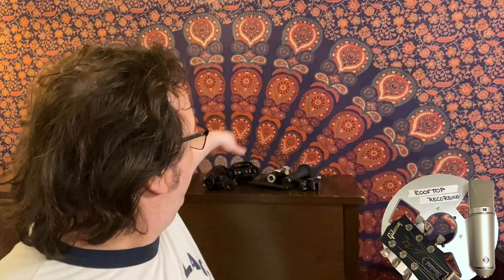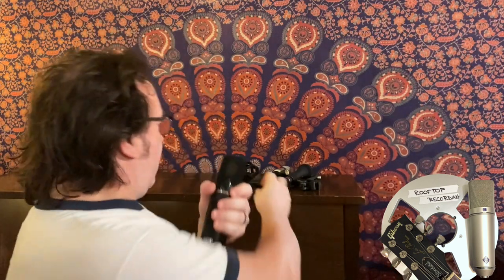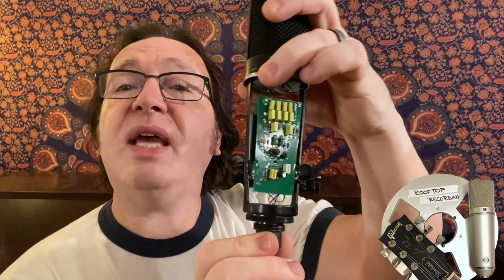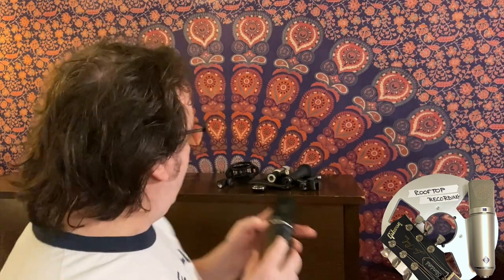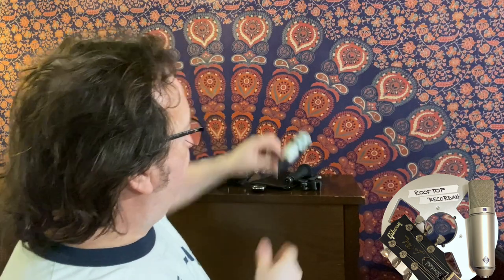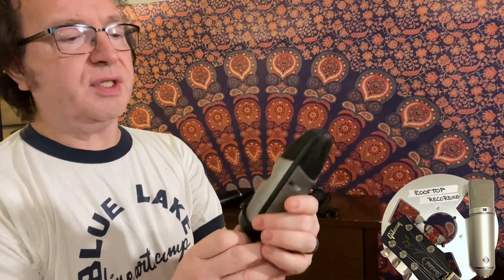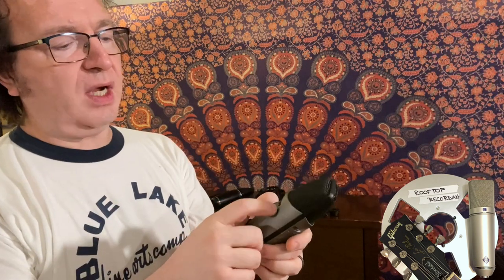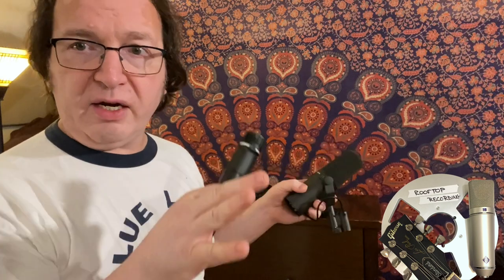Mic Shootout 3 Miktek MK300, PM9, PM10, CAD M179, Aston Origin, Audix D2, Shure SM57, SM7B, EV RE20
This is the 3rd in my Mic Shootout series. They sent a MK300, PM9 and PM10 for me to evaluate and review. Please listen, and decide for yourself the quality and value of all of these microphones.

You can get the results of which microphones are which, as well as download all of the original 24bit 48K WAV files.